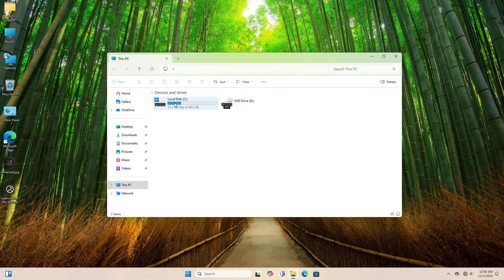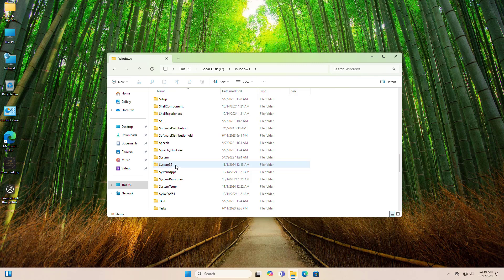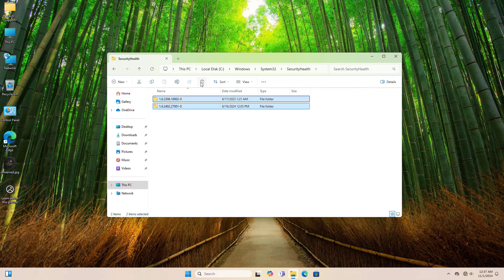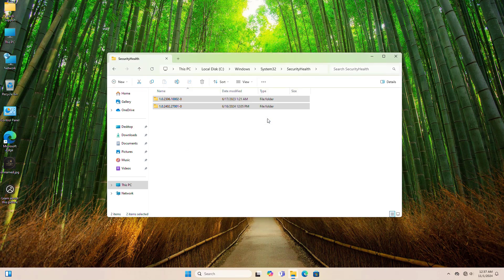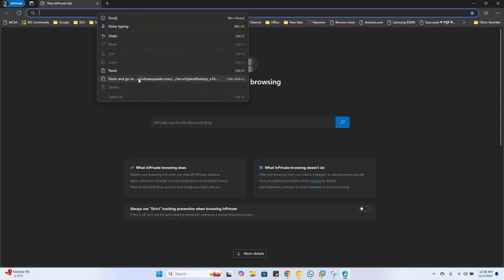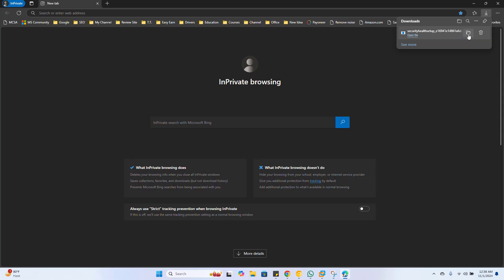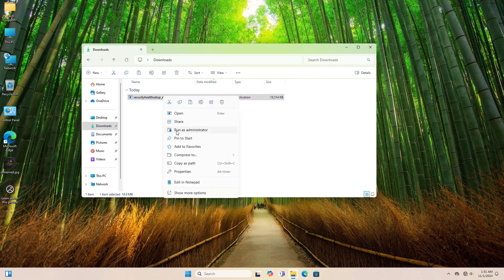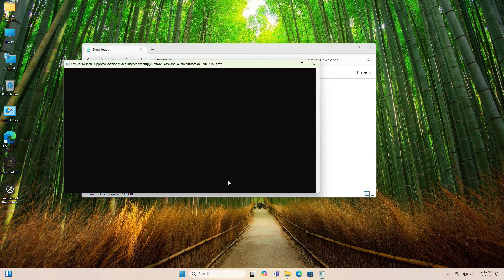(Fixed) Windows Security Blank Screen Windows 11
Fixed! Windows Security Blank Screen on Windows 11 - Quick & Easy Solution 🔧

Are you encountering a Windows Security blank screen on Windows 11? Many users report this issue with messages like “page not available” or “your IT administrator has limited access.” This problem affects all versions, including Windows 11 Home, Pro, and Enterprise. In this video, we’ll show you how to fix the Windows Security blank screen on Windows 11 quickly and easily!

Whether you’re seeing a Windows Security blank screen on Windows 11 after a reset or while managing settings as an IT administrator, our step-by-step guide has you covered. From handling restricted access to troubleshooting Windows Security updates, this video covers all the tips and tricks you need to fix this issue in 2024.

Common Keywords Covered:

Windows Security blank screen Windows 11
Windows Security blank screen Windows 11 page not available
Windows Security blank screen Windows 11 Pro
Windows Security blank screen Windows 11 fix
Windows Security blank screen Windows 11 Home
Windows Security blank screen Windows 11 after reset
Windows Security blank screen Windows 11 your IT administrator has limited access
Windows Security blank screen Windows 11 2024

With these solutions, you’ll be able to solve the Windows Security blank screen problem, restoring full access on Windows 11, whether you’re on Home or Pro versions!